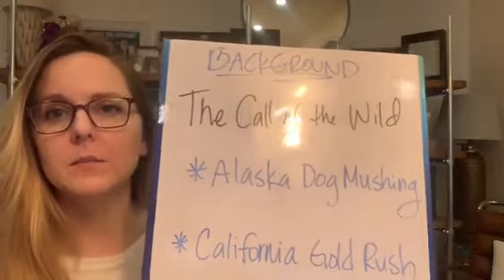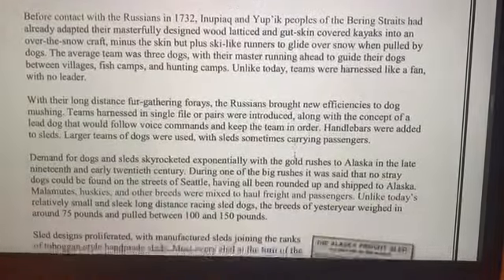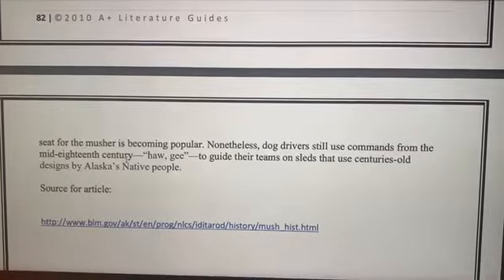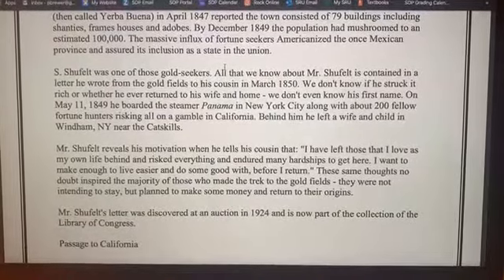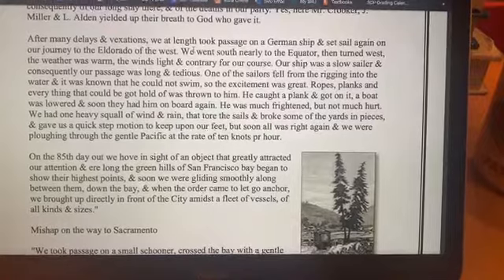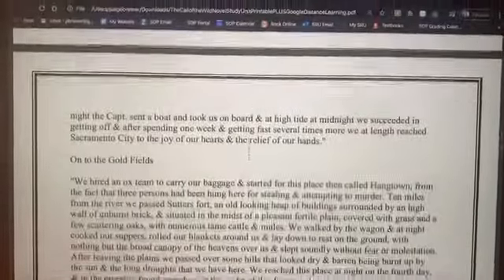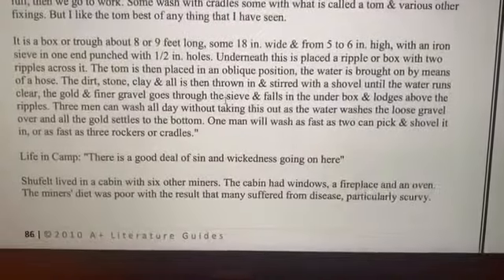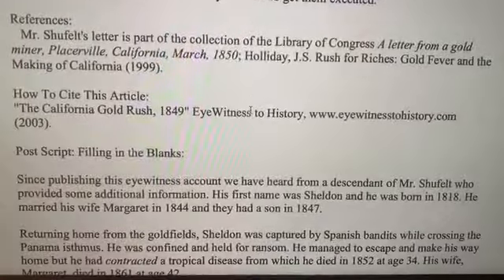The Call of the Wild Background Information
This video reviews some topics that are presented throughout The Call of the Wild.  During this video, I will read aloud two informational articles about Alaskan Dog Mushing and The California Gold Rush.